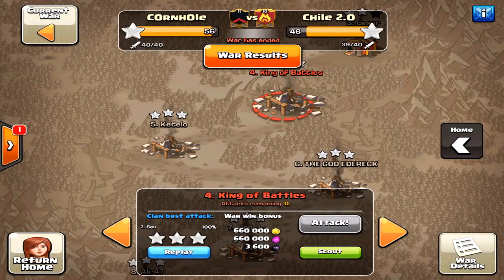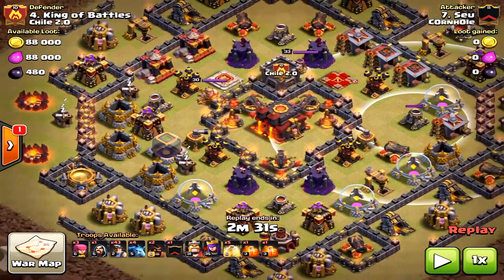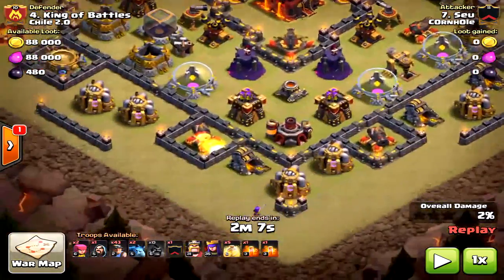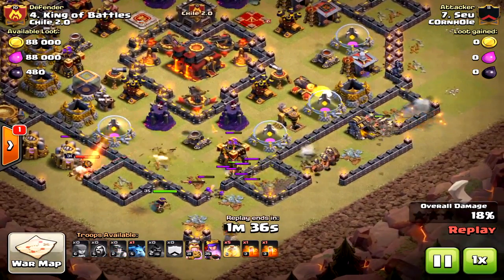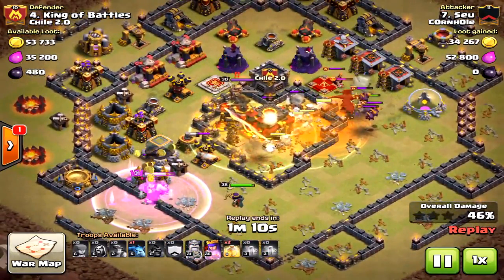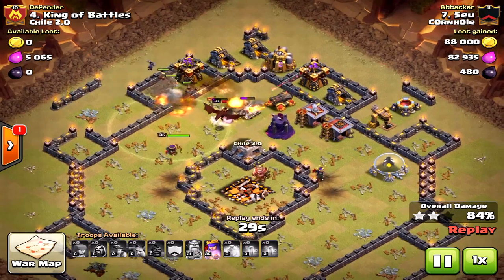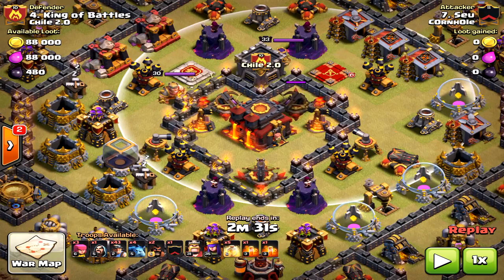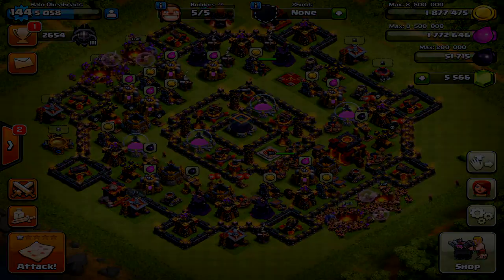Strategy Guide: Mass Miner TH10 3 Star War Attack | ULTIMATE Miner Attack!!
This is a brilliant attack using mass miners at TH10. Ring Bases can be tough but using miners destroys this base without max heroes. Amazing attack using 5 heal spells on the max base except heroes. Enjoy!

Woo hoo,
Halo Okraheads